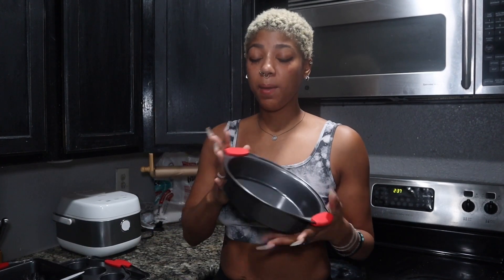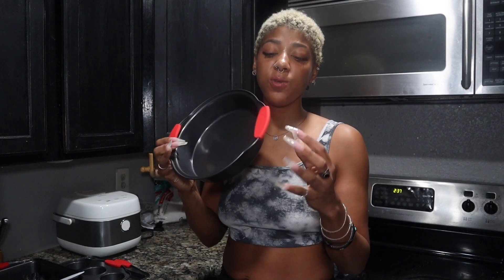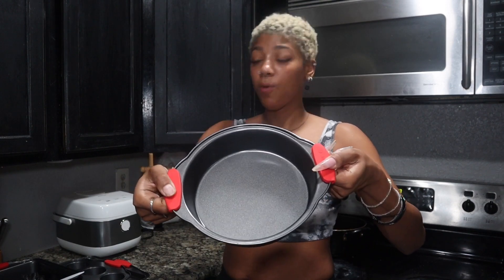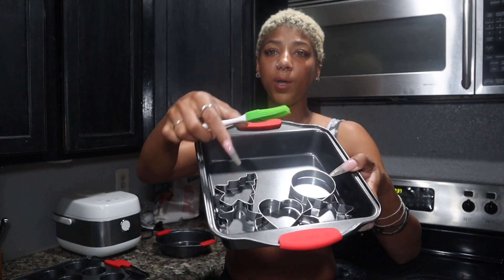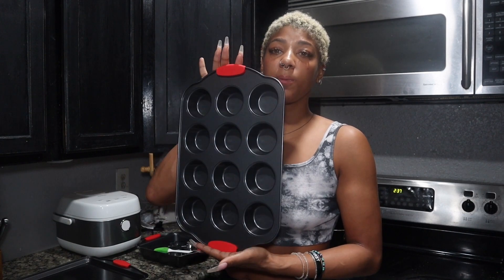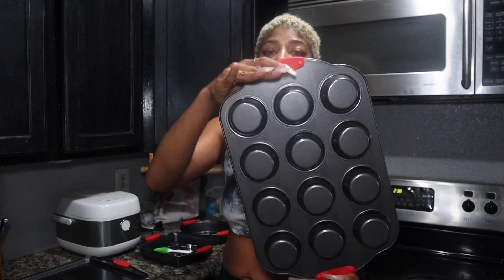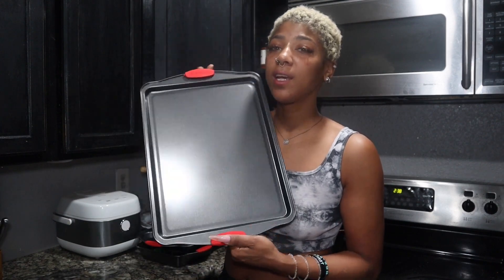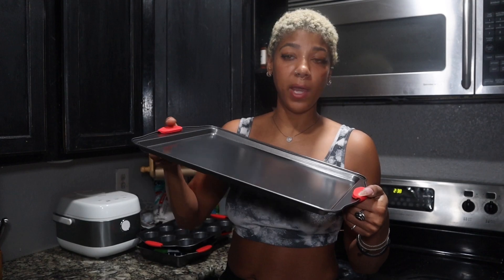Benicci silicone handle bakeware 5 piece set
Linked on Amazon

For Free Rides with UBER use my code :

shanar977ui